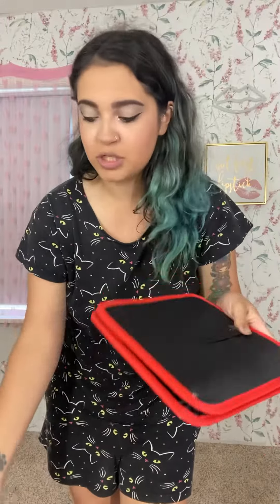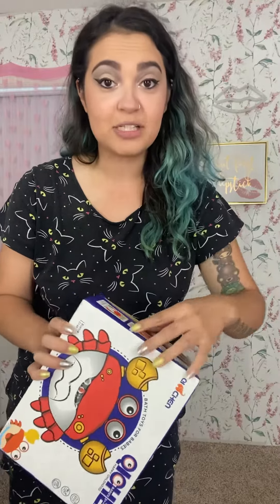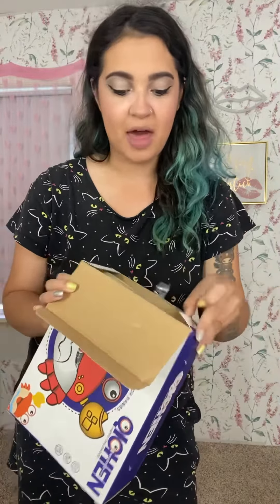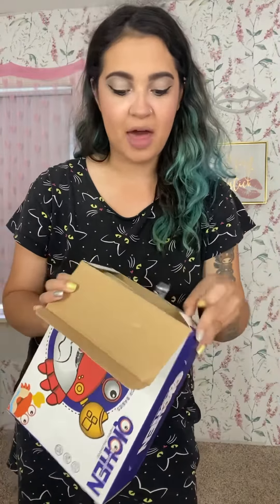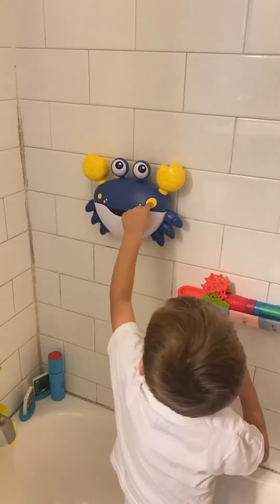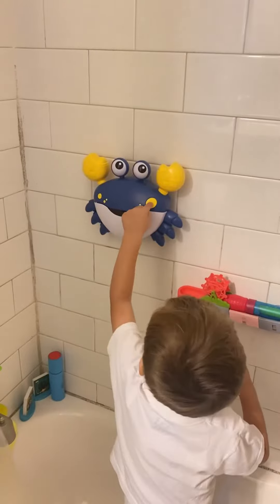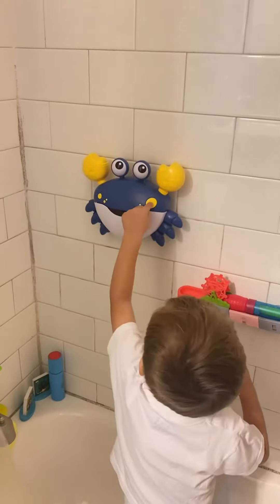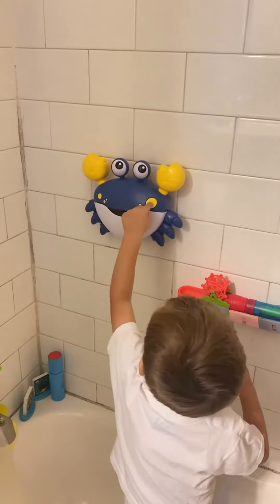Temu/ Shein Haul (Temu Edition)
I ordered some things I’ve been eyeing on the shein and temu apps and I’m really pleased so far with the way they work. I love a good haul 🖤